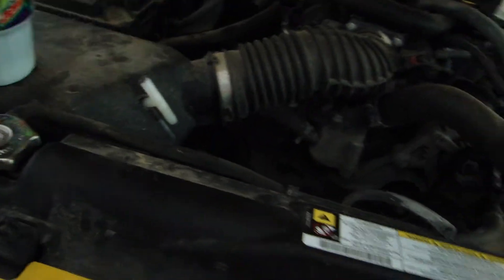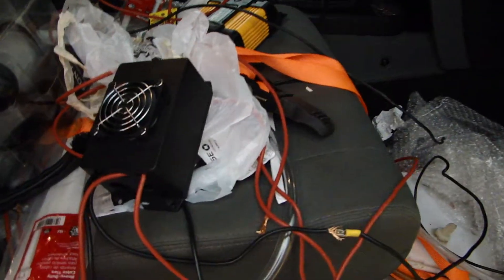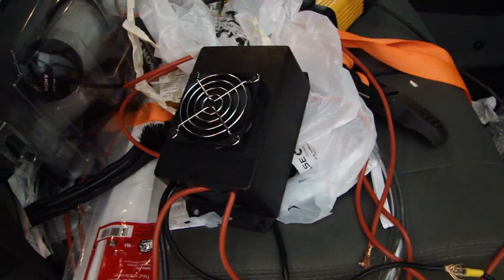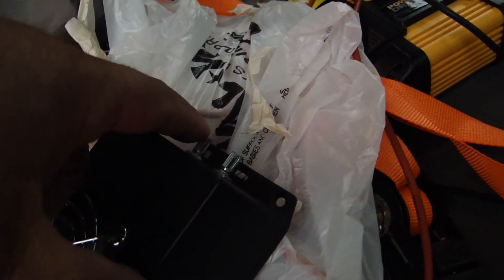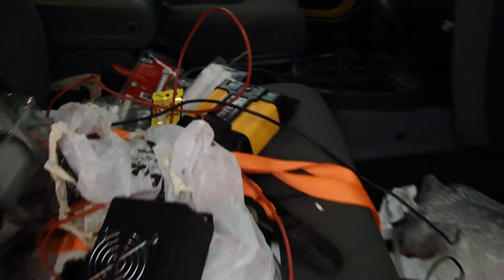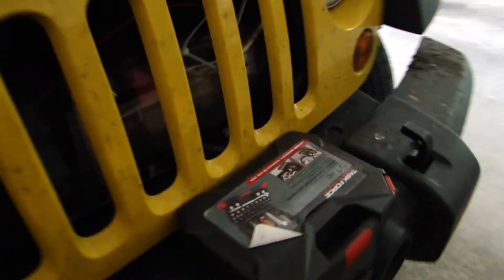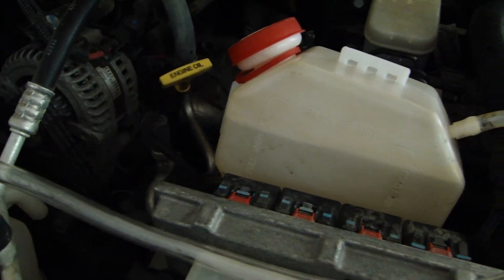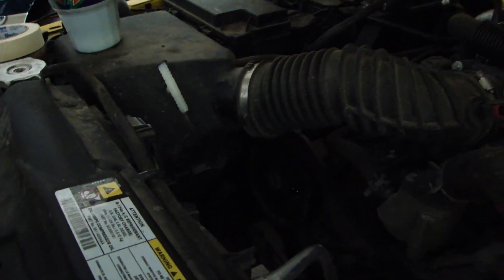Cell running on PWM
The cell is nearly in with the PWM controlling it. Will be nice to have the clean jeep after this is done!